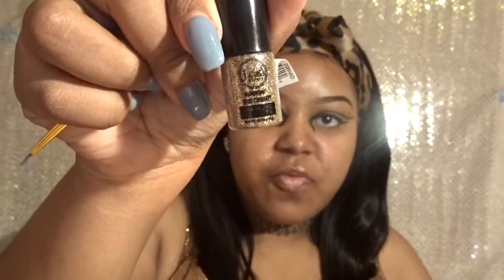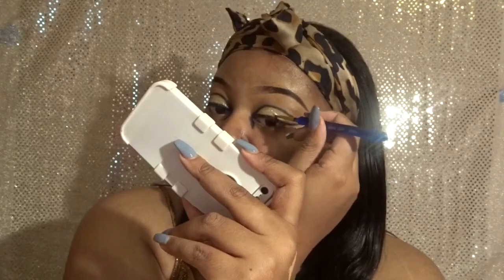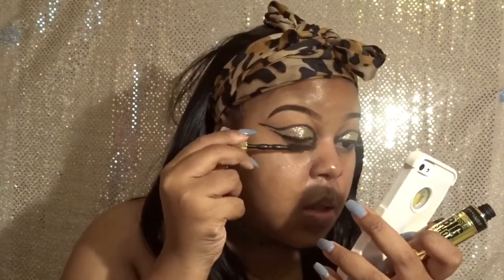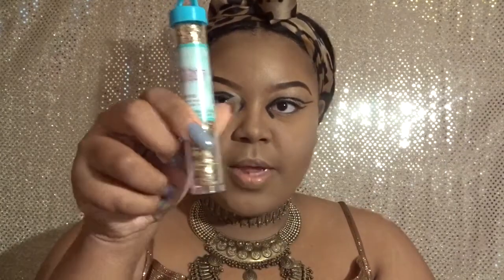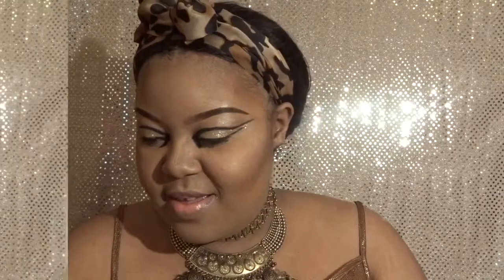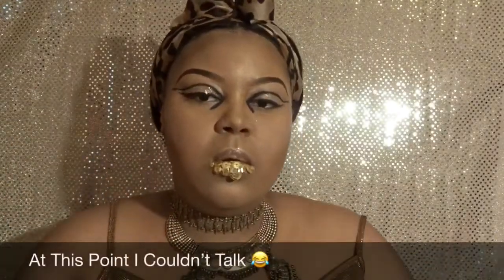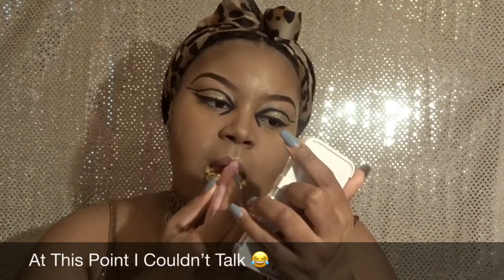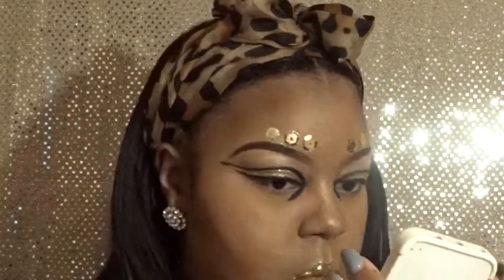Halloween 2017 | Egyptian Mermaid | Gold Glitter Cut Crease | Life as Aisha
I'm back with a new video! In this video I attempt my first ever Halloween makeup look. In my 24 years of life I've never even celebrated Halloween, so this was all new to me.
Product Info
The Saharan by Juvia's
Sale going on now for 19.99
Original price 30.00